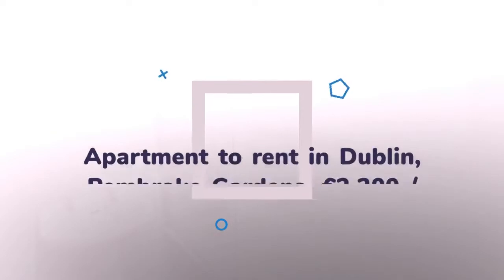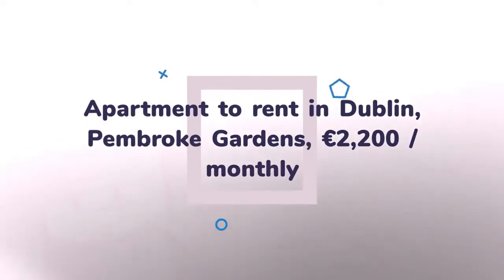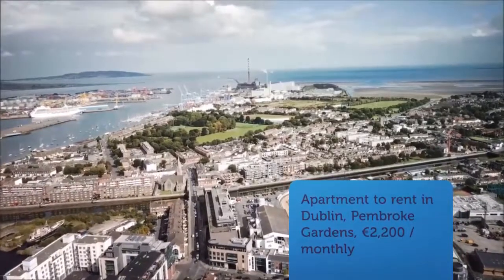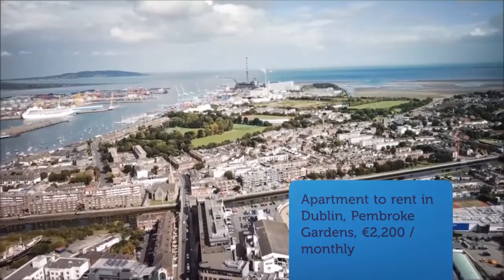Apartment to rent in Dublin, Pembroke Gardens, €2,200 / monthly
2 Bedrooms
Central heating

Dublin, Pembroke Gardens, Ireland
- Furnished 2 Bedroom apartment

- Newly refurbished...